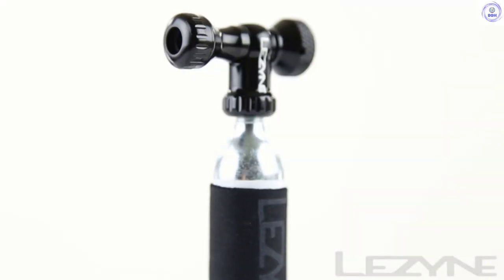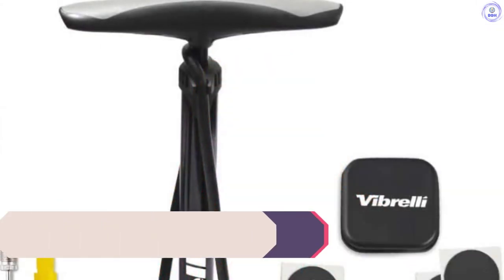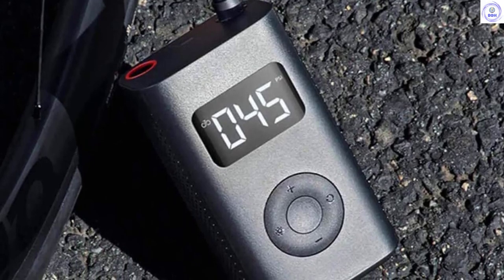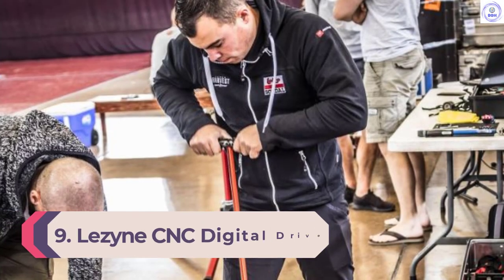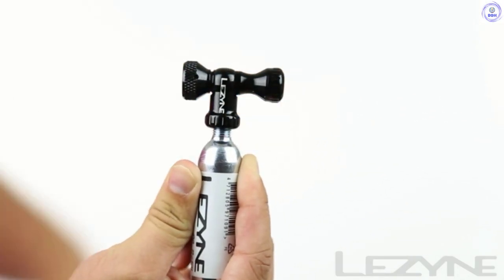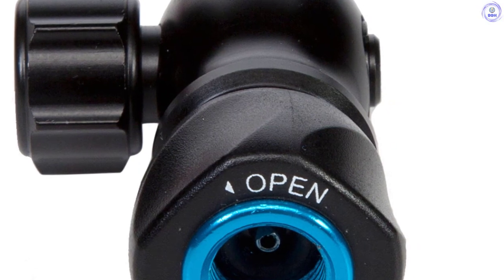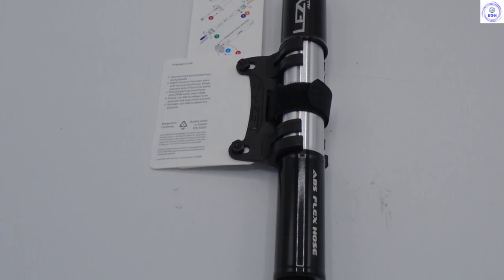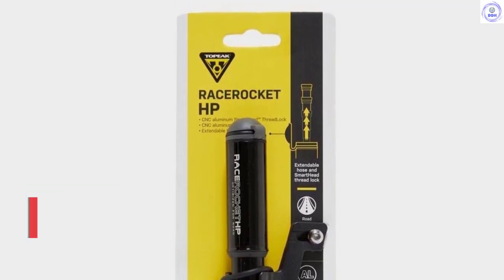13 Best Bike Pumps in 2022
This video helps you to find out the best bike pumps 2022 on the market. So Get Your best bike pump from here
best bike pump 2022